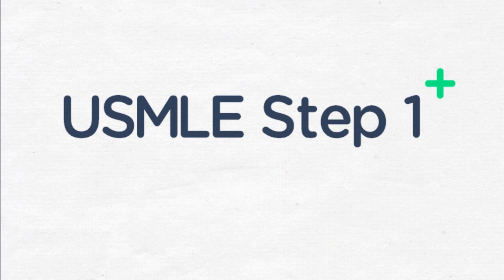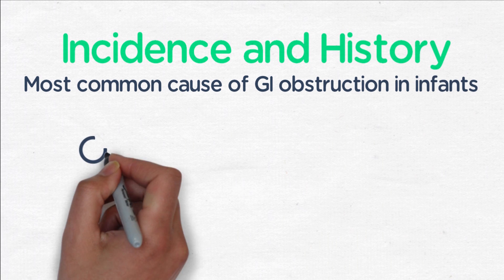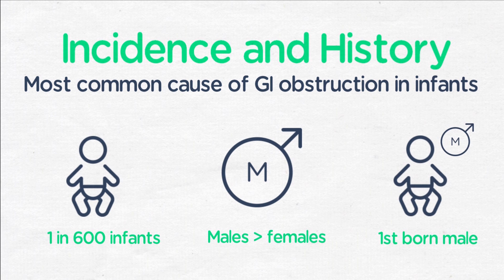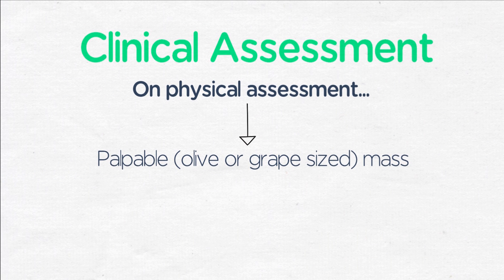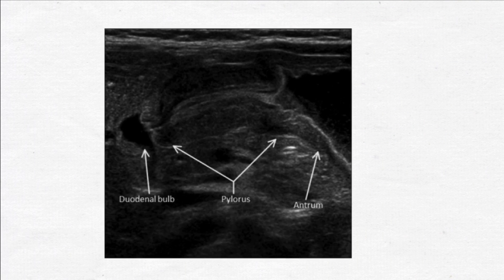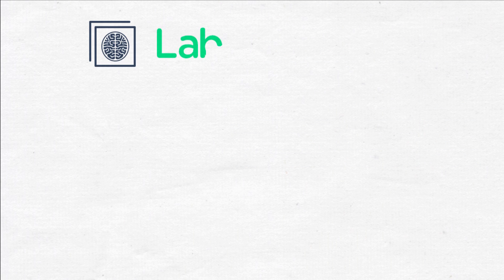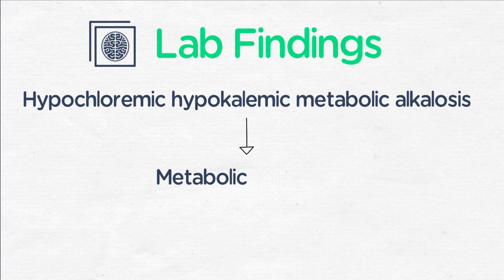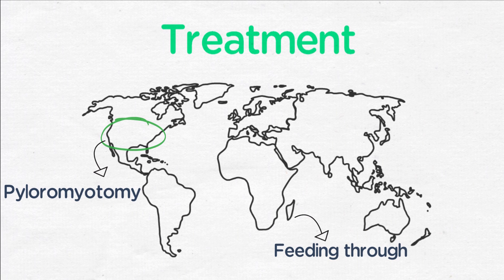USMLE Step 1: Pyloric Stenosis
Dr Mark Cicero is an Assistant Professor of Pediatrics (Emergency Medicine) and of Emergency Medicine at Yale School of Medicine. In this video he discusses the key features of pyloric stenosis.

Find out more about our popular resource - only $50 until your exam - here: https//